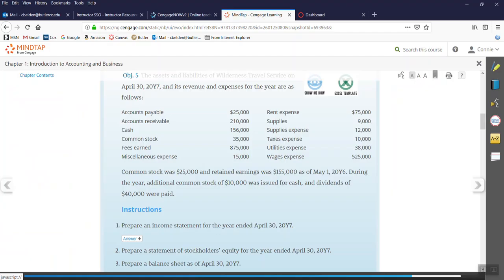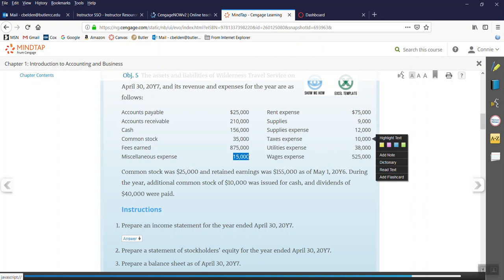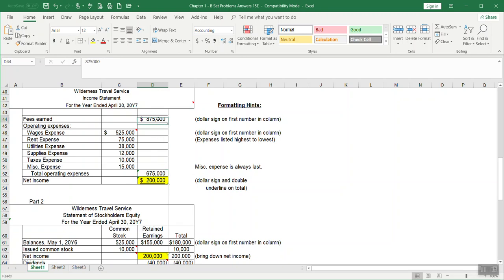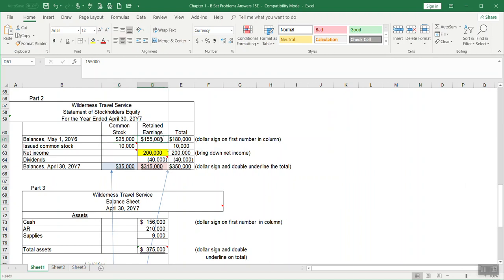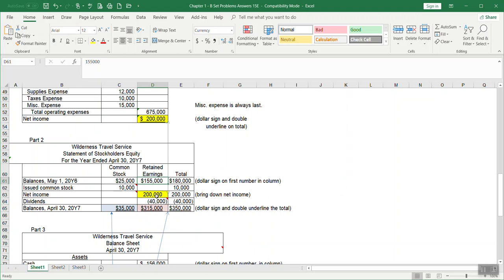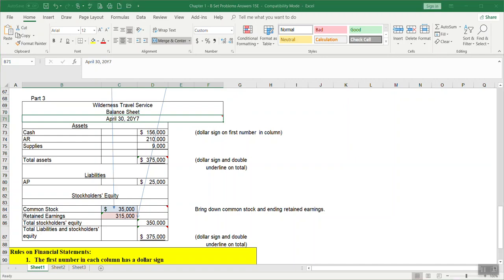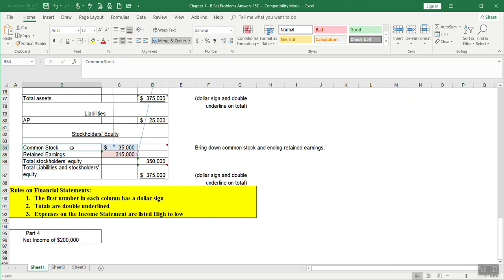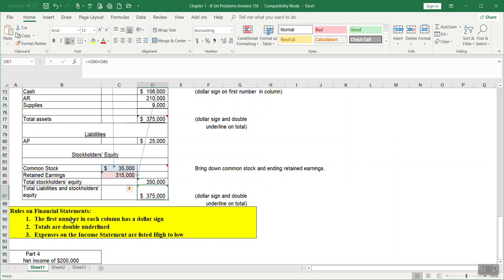Financial Accounting - Chapter 1 - Financial Statements - 2025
Financial Accounting - Chapter 1 - Financial Statements